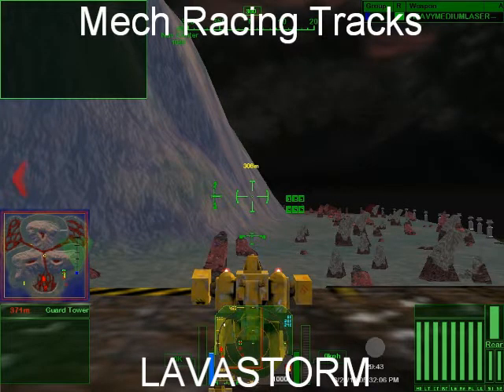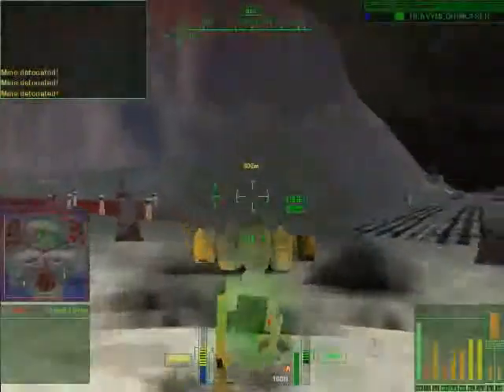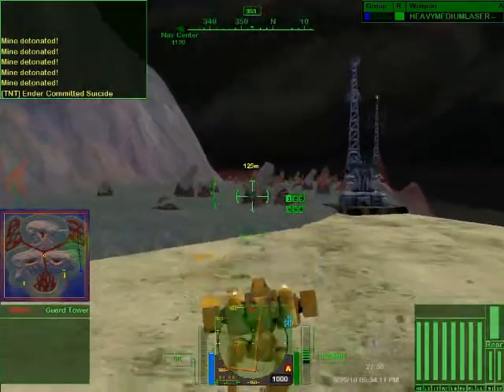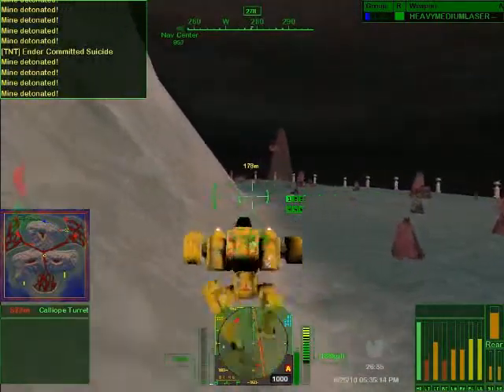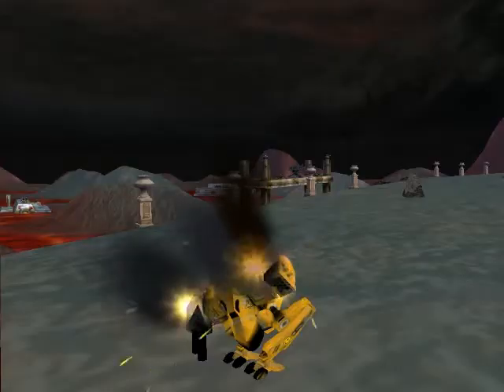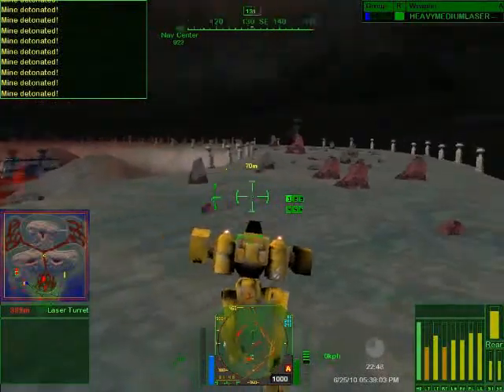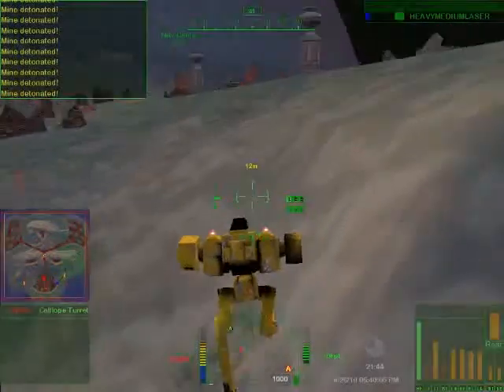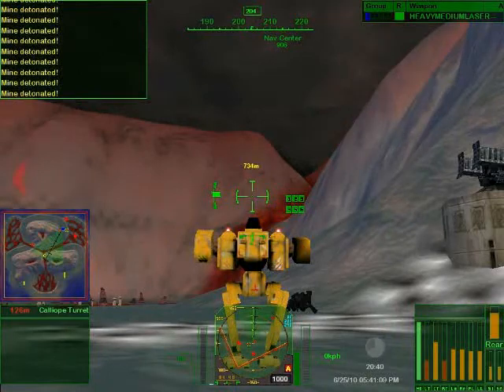One Lap - Lavastorm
This is another in a series of videos giving you a quick glance at a lap around one of the many Mech Racing maps out there for Mechwarrior 4 Mercinaries.